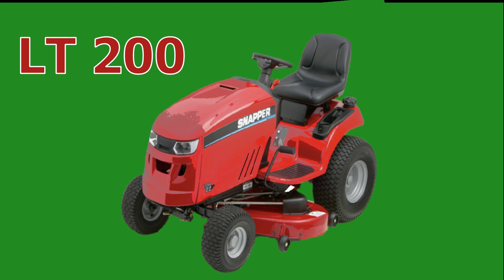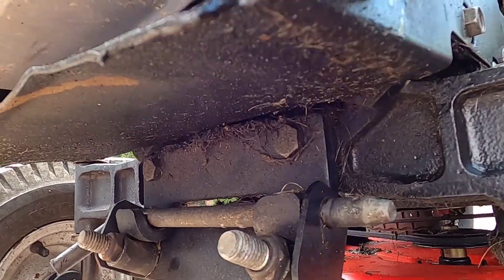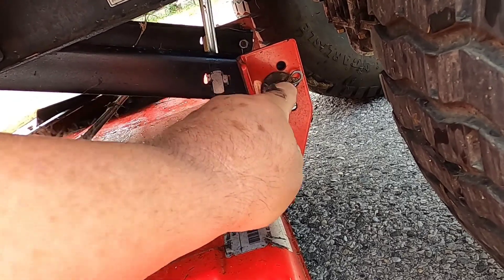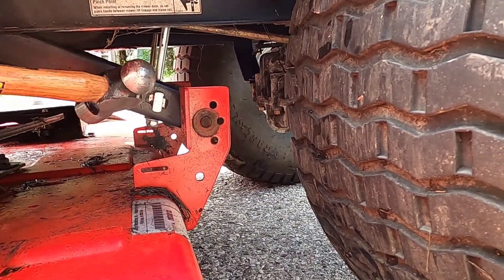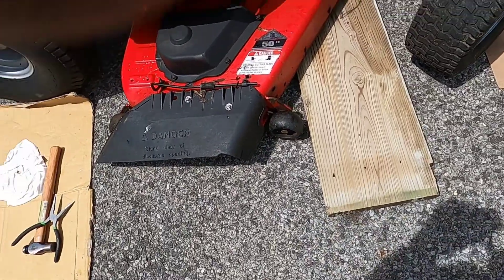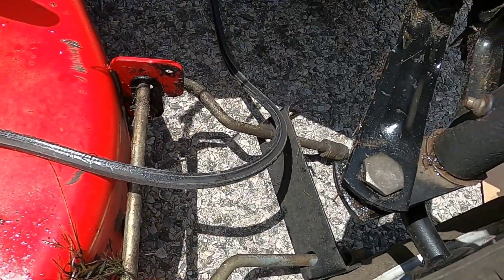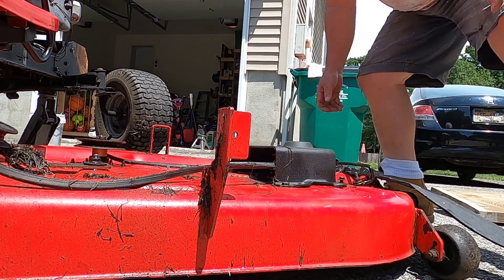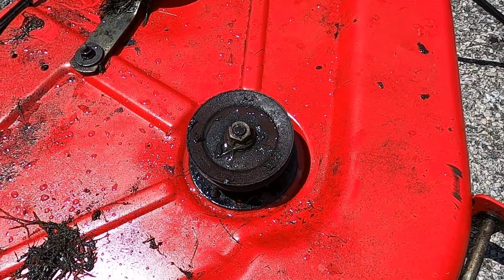Snapper LT 200 Deck Removal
I am going to show you how I remove this mower deck  from a Snapper
Lt 200 riding mower & some tips

Your likes, & comments are are much appreciated and I will respond to them as soon as possible. Even your dislikes if you leave a comment as to why.

Your support is not required or expected but always appreciated. If you are inclined to do so your Subscription, Likes, Comments and using the following links do help.
Joe Z is a participant in the Amazon Associates Program, an affiliate advertising program designed to provide a means for sites to earn advertising fees by advertising and linking to amazon, that helps me to continue producing videos.

If you do not have Amazon Prime no problem:
 (After one month, Prime is $12.99/month plus any applicable taxes).
                                                                Cancel anytime